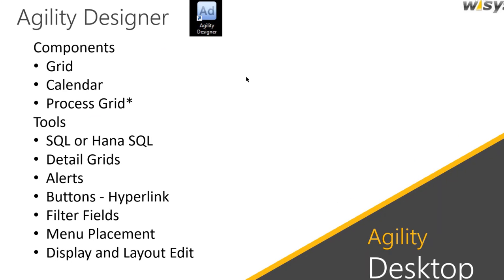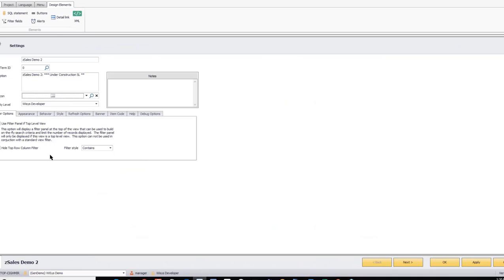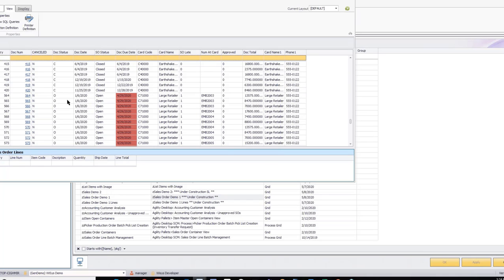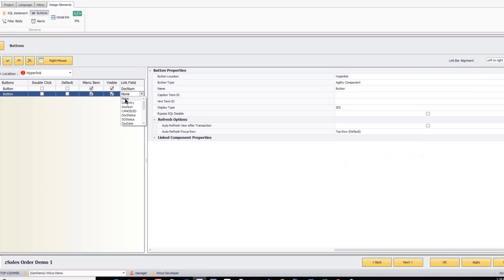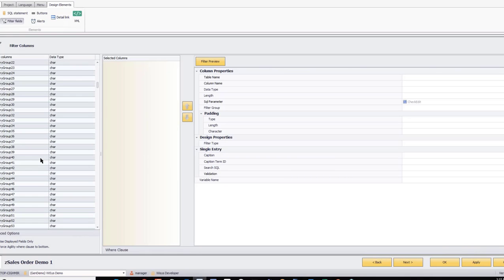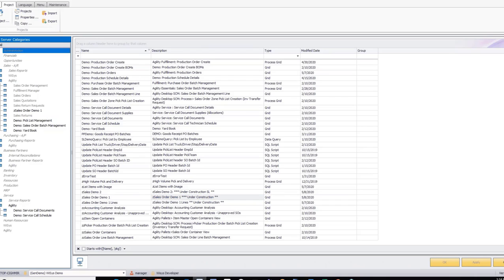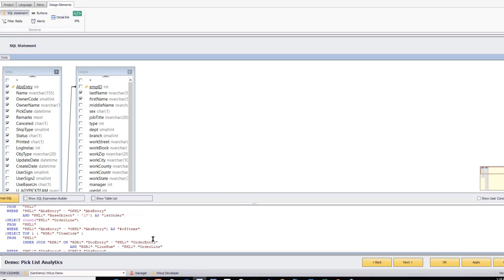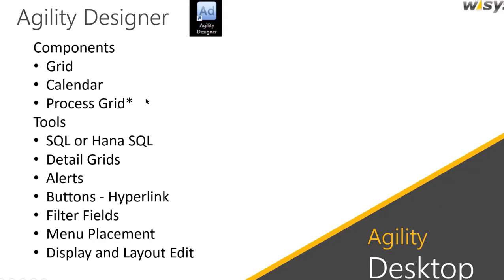Webinar: WiSys Agility Grid Design 101 for SAP Business One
Watch an online tutorial on how to create and modify grids and calendars with WiSys Agility Design Tools for SAP Business One.

Topics include:

View Grids
Children or detail grids
Alerts
Buttons: Hyperlinks and Launch SAP Business One Objects
Calendars